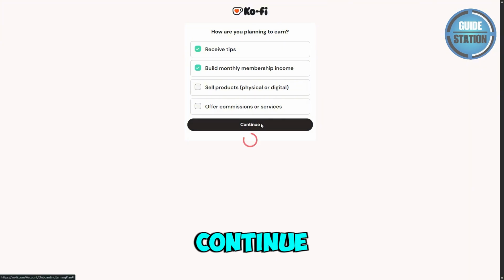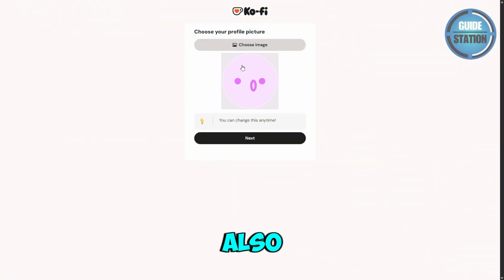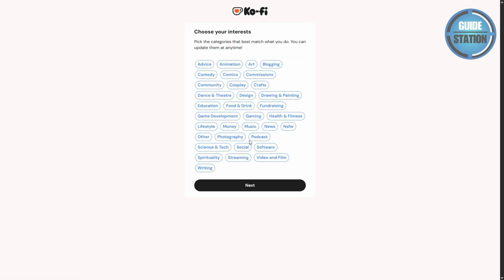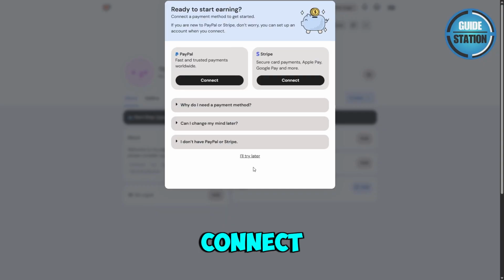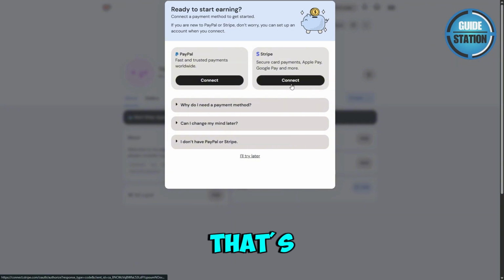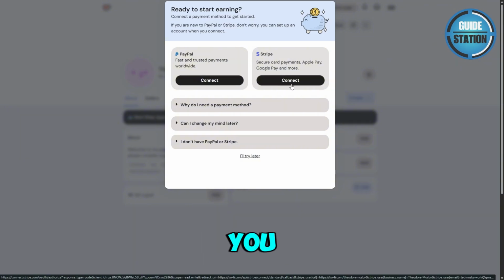How To Open And Set Up Ko-Fi Account (2025)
How do I open and set up a Ko-Fi account? In this video tutorial, I’ll show you how to open and set up your Ko-Fi account. Enjoy!